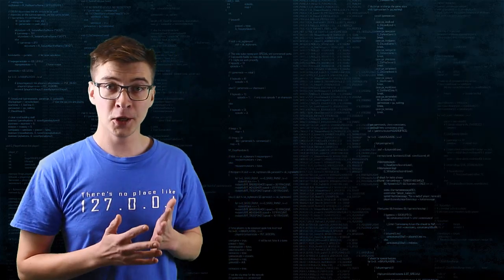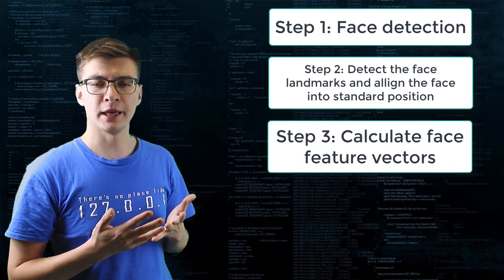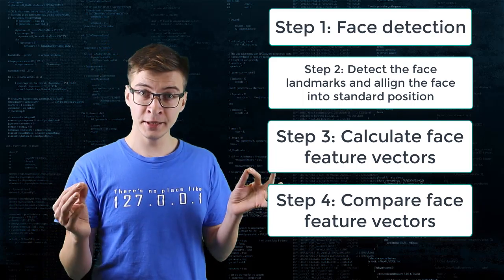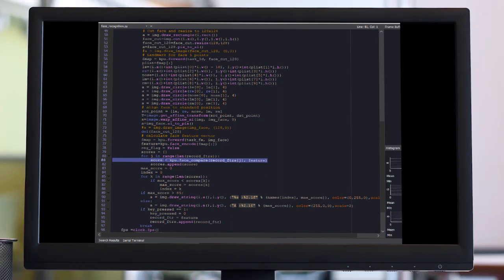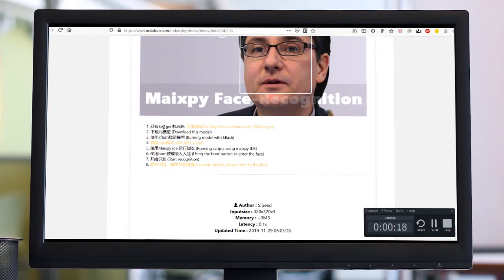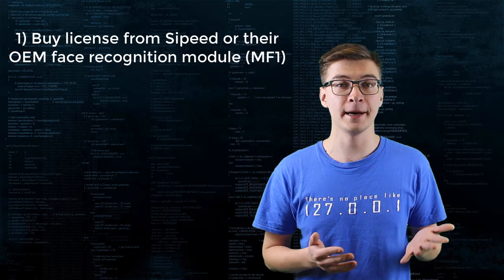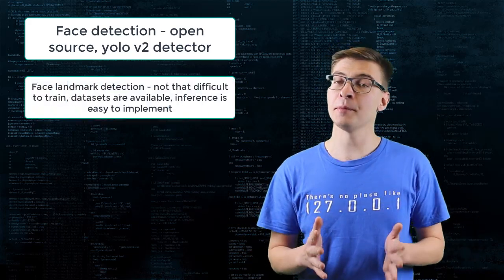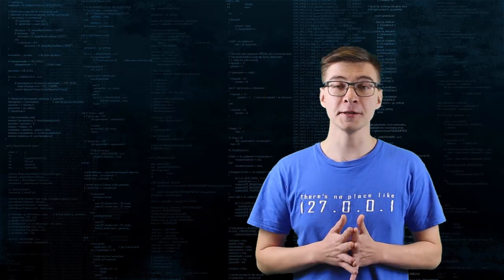Face Recognition with Micropython (K210 chip boards: Sipeed Maix series, M5StickV, HuskyLens)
Face recognition on a microcontroller, faster than ESP32-WHO, for almost the same price.
A review and look at the code for Micropython face recognition on K210 boards.

The board for this video was kindly provided by Seeed studio, check out this board and other hardware for machine learning acceleration at Seeed studio store!

Dreams - A Synthwave Mix (Juno Dreams - Paradise)